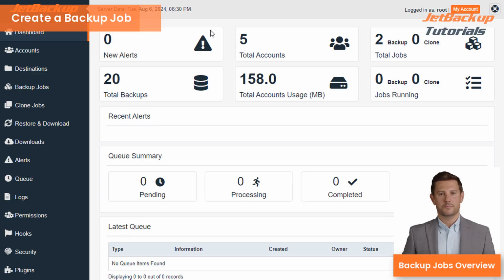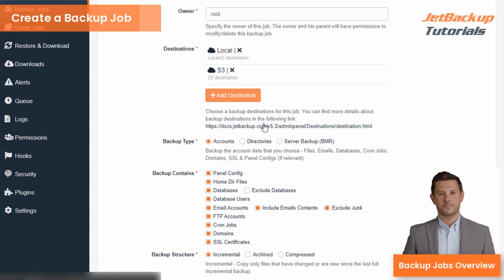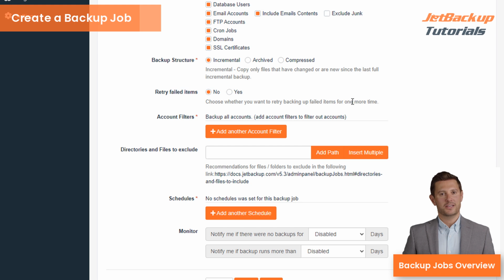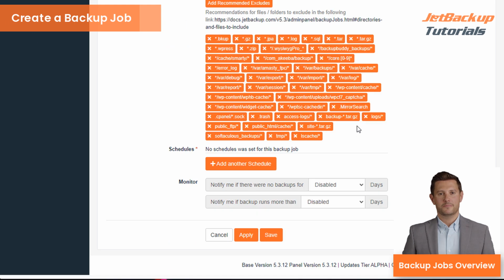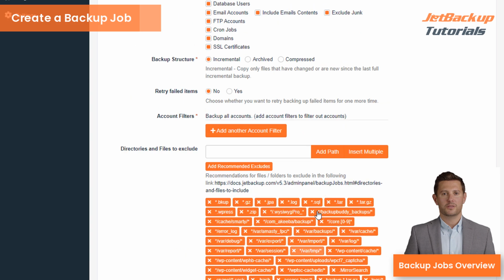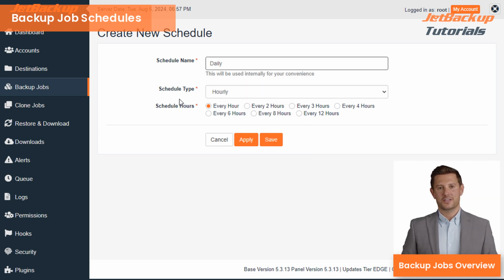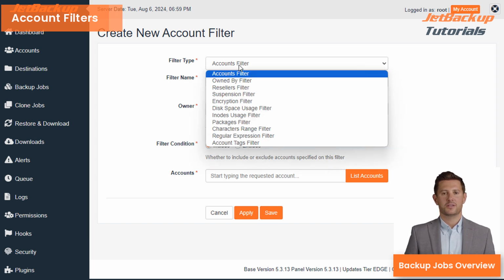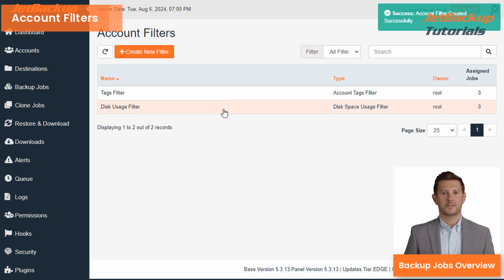Backup Jobs Overview | JetBackup Tutorials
00:00 Intro
00:38 Create a Backup Job
05:25 Backup Job Schedules
00:48 Account Filters
08:46 Outro